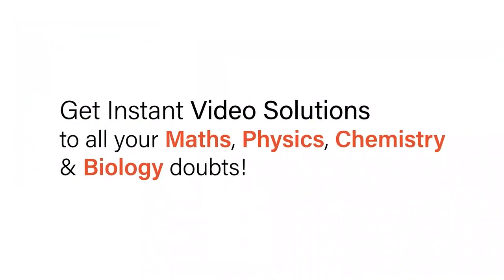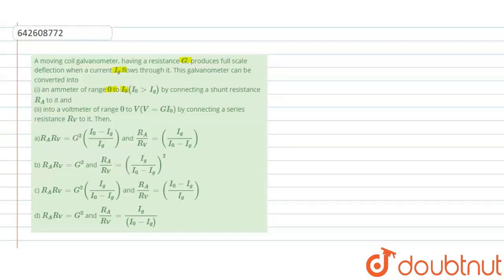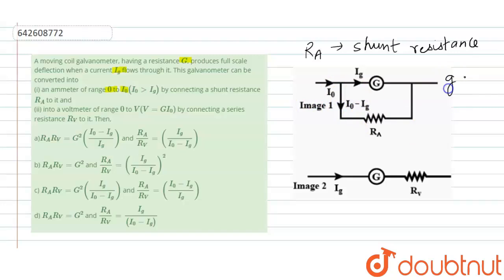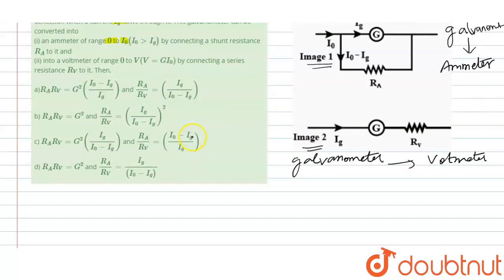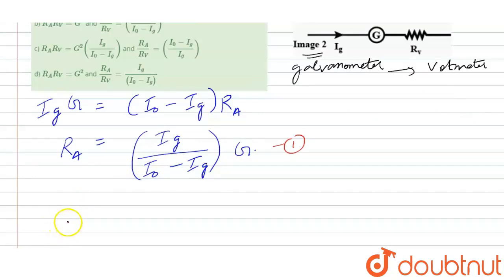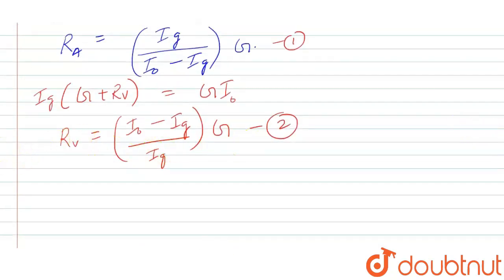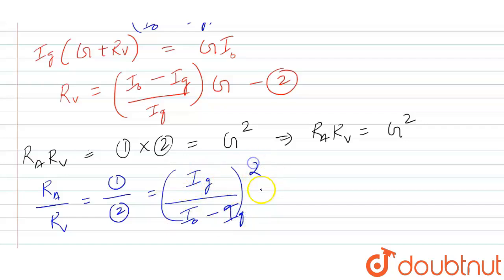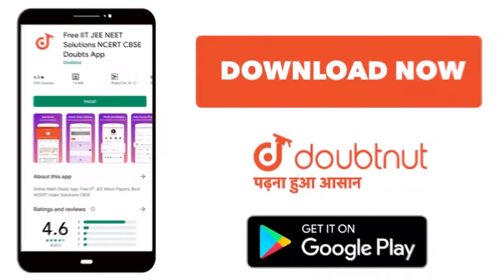A moving coil galvanometer, having a resistance G, produces full scale deflection when a current...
A moving coil galvanometer, having a resistance G, produces full scale deflection when a current I_(g) flows through it. This galvanometer can be converted into (i) an ammeter of range 0 to I_(0)(I_(0) gt I_(g)) by connecting a shunt resistance R_(A) to it and (ii) into a voltmeter of range 0 to V(V = GI_(0)) by connecting a series resistance R_(V) to it. Then,
Class: 12
Subject: PHYSICS
Chapter: JEE MAINS
Board:IIT JEE

👉 Have Any Query? Ask Us.